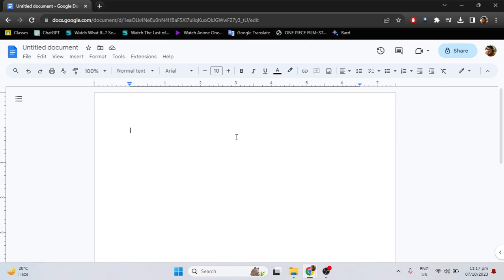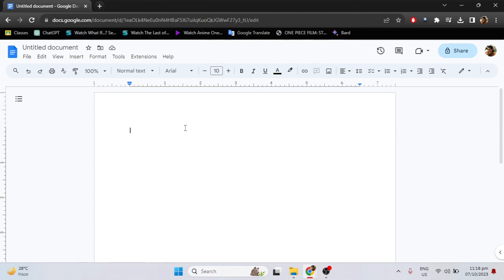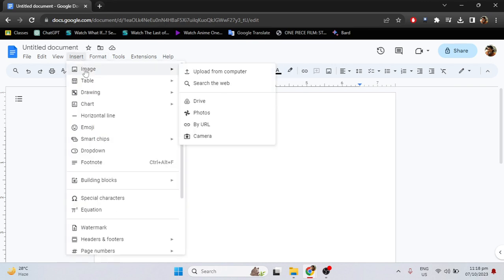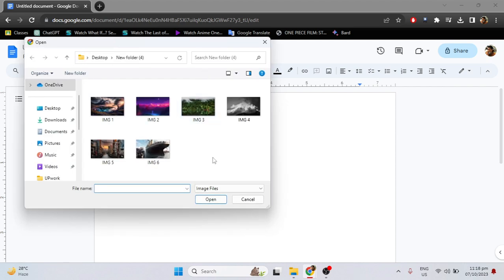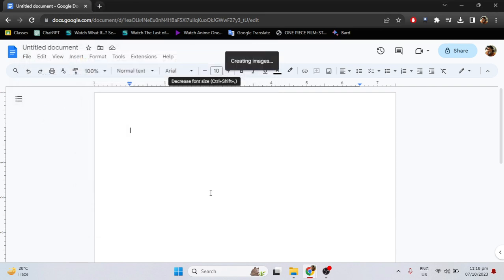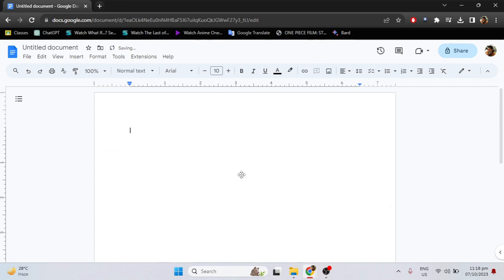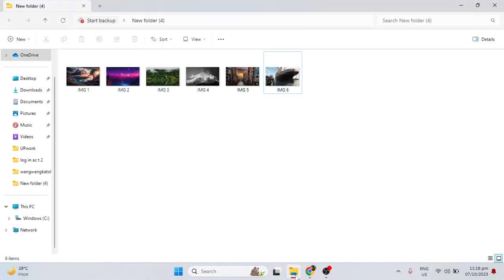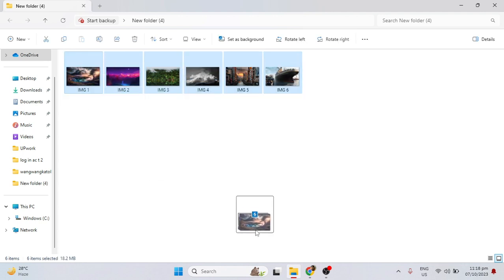How to Insert Multiple Images in Google Docs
If you are looking for a video about How to Insert Multiple Images in Google Docs, here it is!